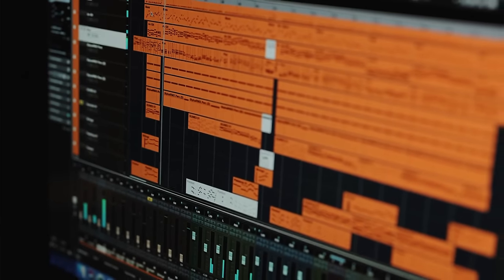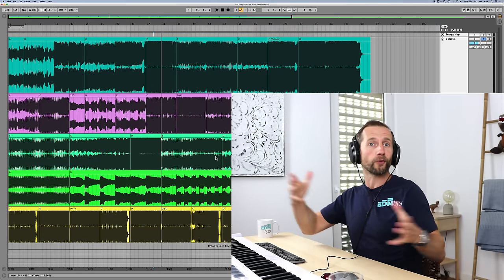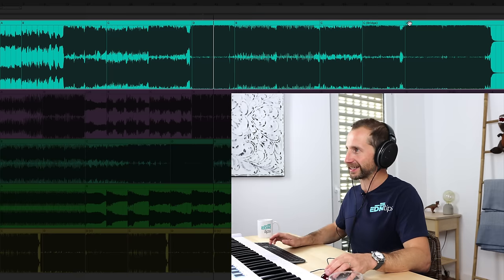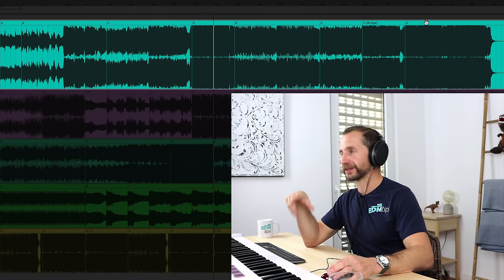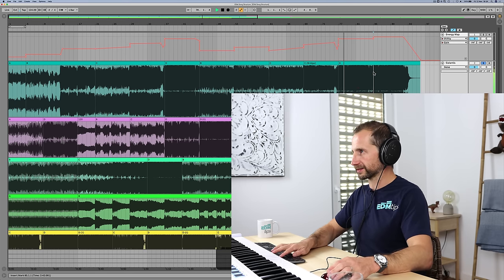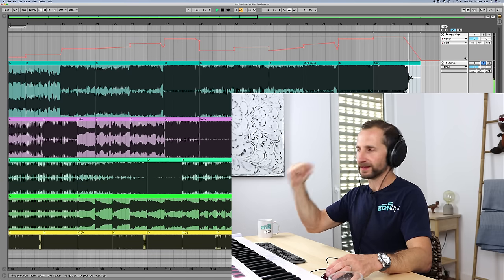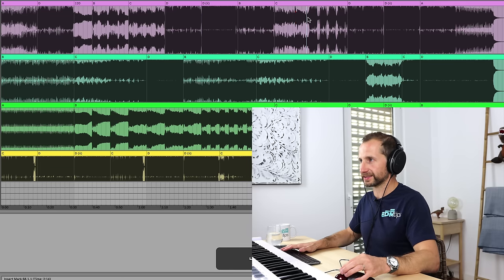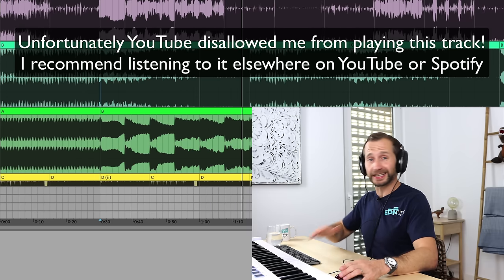EDM Song Structure: Arrange Your Loop into a Full Song 🎶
►► Download my FREE, step-by-step music finishing guide EDM Song structure is essential, but one of the areas that many producers struggle with most. In this video, I break down 5 of the biggest EDM tracks, so you can learn how to arrange your loops into full songs with a simple formula.

These techniques work for almost any style of modern music and in any music making software.

💪 WOULD YOU LIKE TO WORK DIRECTLY WITH ME FOR AN ENTIRE YEAR?

Check out my Accelerator student, “9 Worlds” (AKA, Jesse), new track

In this tutorial we go in-depth into:

00:00 – EDM Song Structure
01:20 – Arrangement terminology
01:59 – The different parts of a track
02:58 – EDM Arrangement Example 1 – David Guetta, Galantis & Little Mix
03:27 - Creating energy maps
07:26 – The most common EDM song arrangement
07:46 - EDM Arrangement Example 2 – Tiësto
10:11 - EDM Arrangement Example 3 - Calvin Harris
11:34 – EDM Arrangement Example 4 - David Guetta & Morten
13:36 - EDM Arrangement Example 5 - DJ Snake & Lil Jon
15:12 - How to bring your 8 or 16 bar loop into a full track

Will

AND…